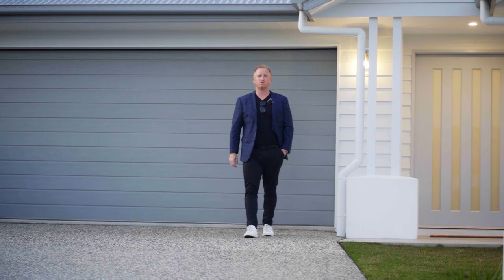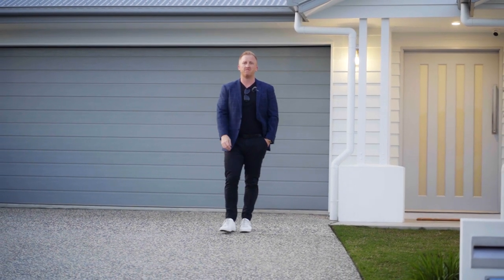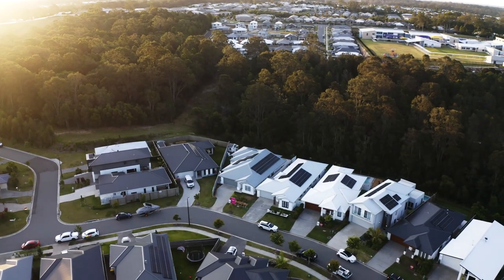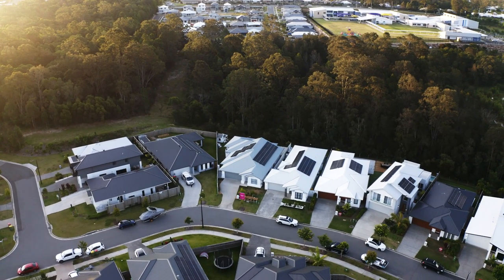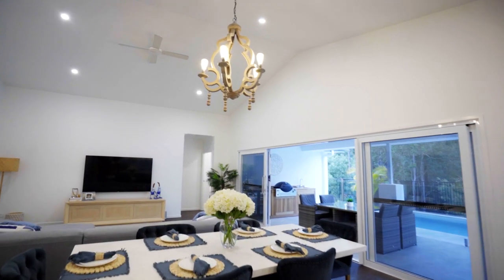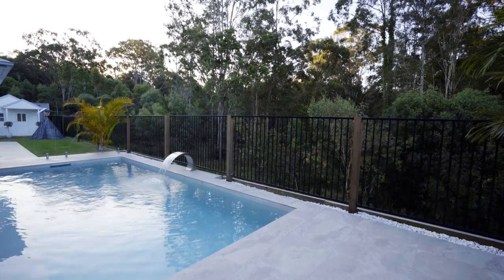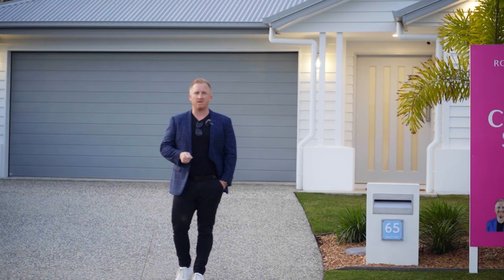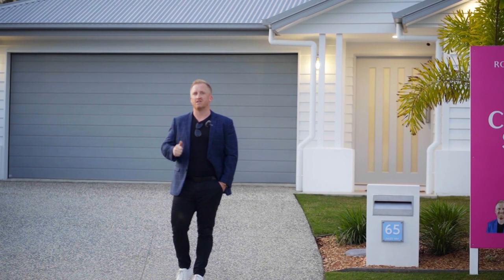Oliver Rodgers proudly presents 65 Dales Way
Who said you can’t have it all? Welcome to 65 Dales Way, an architecturally designed stunning and spacious family hom. The lucky new owners of this remarkable residence will be treated to a generous four-bedroom, three-bathroom plus powder room layout. This including two ensuites, guest wing, plus multiple living areas to suit every mood and occasion.

You will love to gather with guests in the magnificent open-plan kitchen, dining and living zone with soaring 4.5m cathedral ceilings and direct access to the covered alfresco via the oversized boutique double sliding doors. With sensational views over the sparkling heated saltwater pool including waterfall and private backyard, this will be your favourite place to unwind all summer long.

Back inside, a rumpus/kids retreat, and a separate near soundproof media room extend the layout even further. Your expansive master suite boasts an ensuite, breathtaking walk-in robe and even a makeup table. There’s also an ensuite and walk-in robe in bedroom two, ideal for accommodating guests or that lucky child.

The list of extra features is impressive and includes a 13.2kW solar system, 3-phase power plus outlet in the garage, 14kW Daikin ducted air-conditioning with 6 zones, a custom-built cubby house, a large double garage and so much more. You will live on a large 578sqm lot close to shops, schools and handy transport links.

Stunning Features of the property include:
- Luxurious family haven built in 2021 by Ultra Living Homes
- Four-bedroom, three-and-a-half-bathroom layout including two ensuites
- Multiple living spaces – one for the kids and one for movie nights
- Gourmet kitchen with shaker-style cabinets, 40mm stone benchtops with waterfall edges and a butler’s pantry
- High-end Westinghouse kitchen appliances, an integrated dishwasher and much more
- Soaring 4.5m cathedral ceilings, chandelier, on-trend flooring and statement lighting
- Open-plan living and dining zone plus a rumpus and a media room
- 6x3m heated saltwater pool and LED light, a custom-built cubby house and lush gardens
- A generous size alfresco with a custom built outdoor kitchen including a double door bar fridge, built-in Webber Q with plumbed in gas, and sink with hot/cold water – ready to entertain
- 3-phase power, 13.2kW solar system and 14kW ducted air-conditioning with 6 zones
- Data cabling, plantation shutters, ceiling fans in every room, a 4k video camera setup, a double garage with extra storage area, and even a custom made garden shed which is colour matched to the house
- This amazing home has everything you would ever want, ready to move in and enjoy from day one

Primely positioned in the fantastic Foreshore Estate, this prized holding offers a luxury yet family centric lifestyle. Explore the shopping and dining options of Coomera, Hope Island and Sanctuary Cove, all within a short 15-20 minute drive. The address lies in the catchment for Foxwell State School and St Joseph’s College, Coomera Anglican and Assisi Catholic are all less than 15 minutes away.